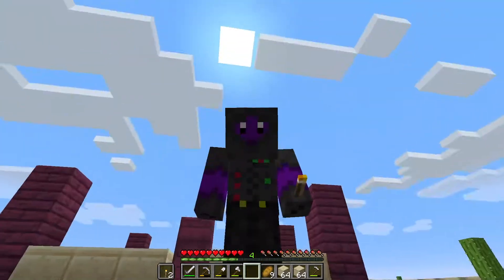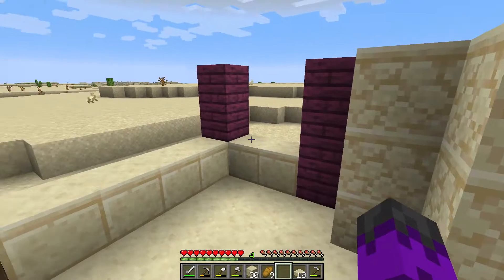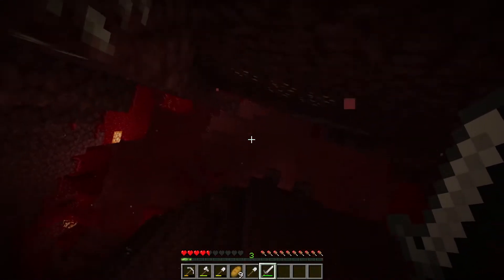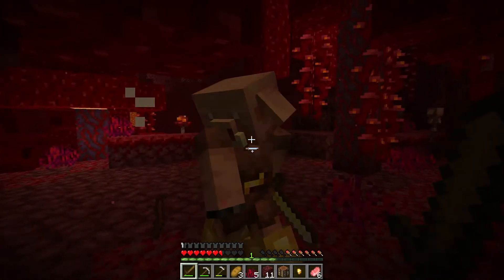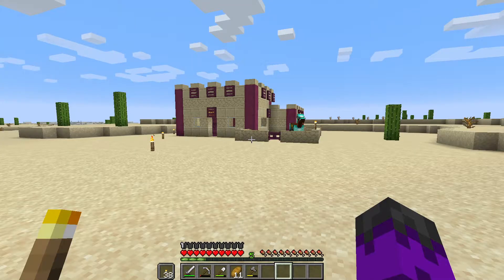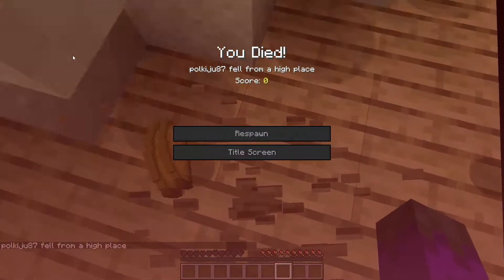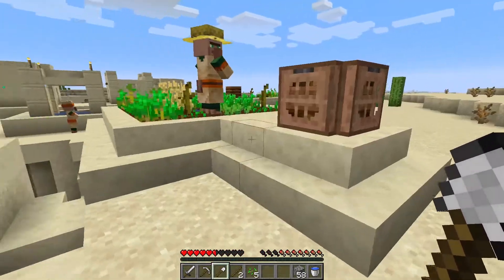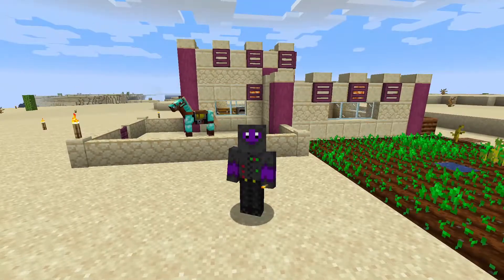Minecraft Survival Islands: Season 2: Deadly Desert: Episode 2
In this episode We do some nether exploring and finish up our house! Totally didn't die a whole bunch!